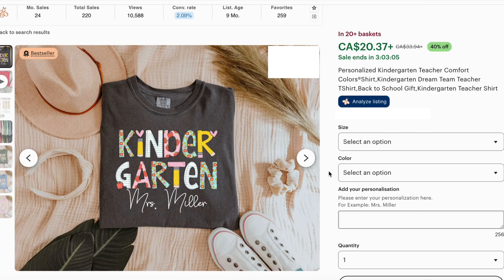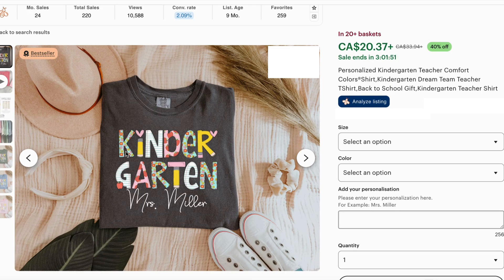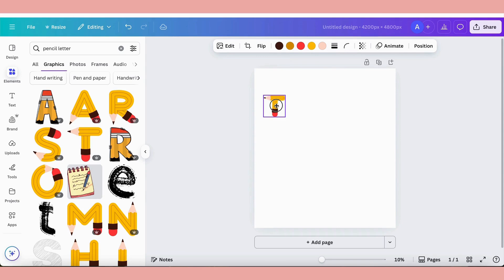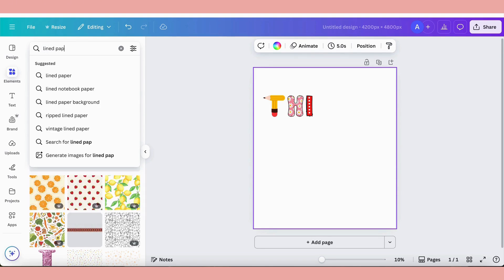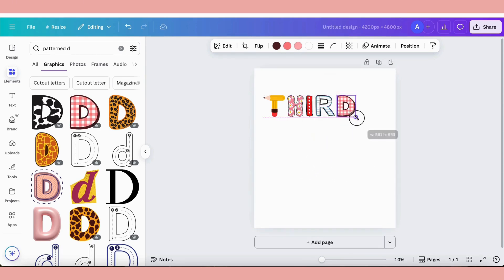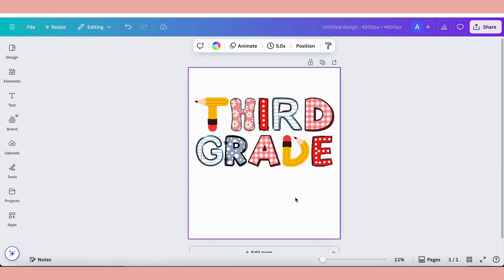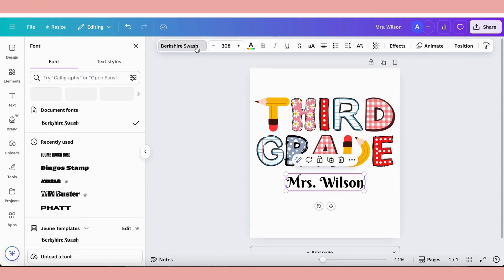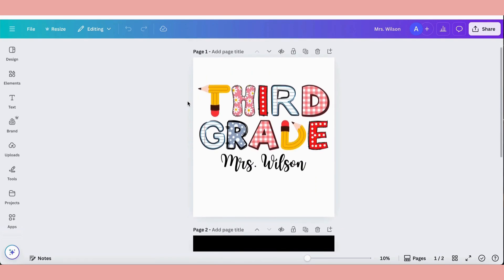How To Make A Bestselling Custom Teacher T Shirt | Canva Tutorial For Print On Demand Sellers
This trending t-shirt design is making Etsy sellers lots of money. In this video, I'll walk you through how to easily make your own version of this bestseller in Canva. If you're a print on demand seller, you'll want to check this out!

💬 Drop a comment if you have questions — or let me know what type of tutorial you'd like to see next!

I'm Ava, a full-time artist and graphic designer with a healthy obsession with e-commerce entrepreneurship.